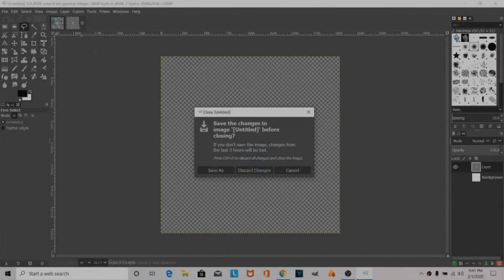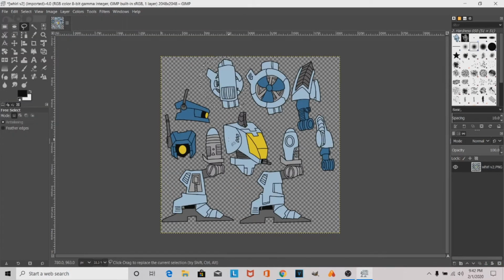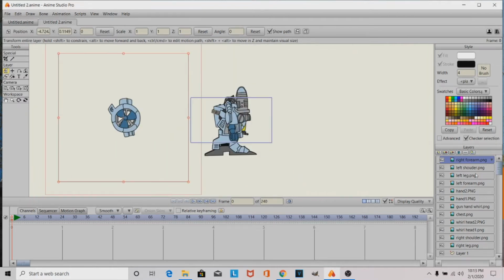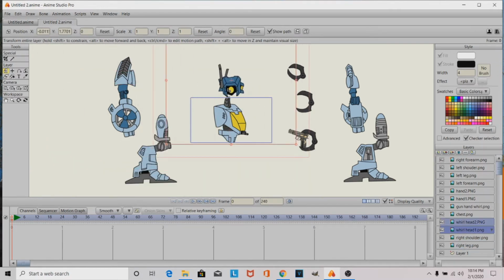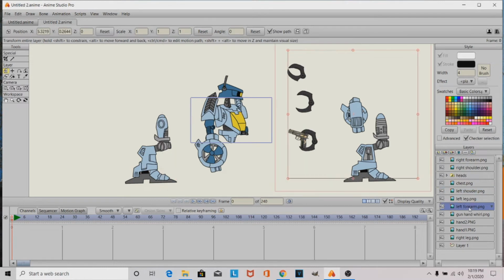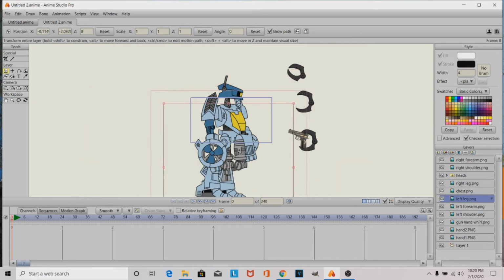The making of Ask Whirl Part 1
special thanks goes to Josh fisher from shit piece  masterpiece theater, without his input this video would not be possible.